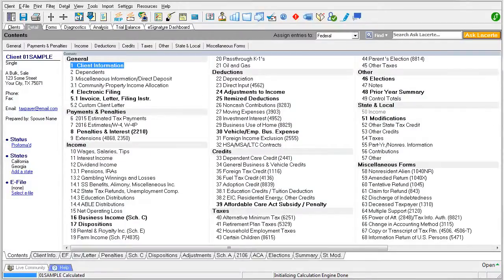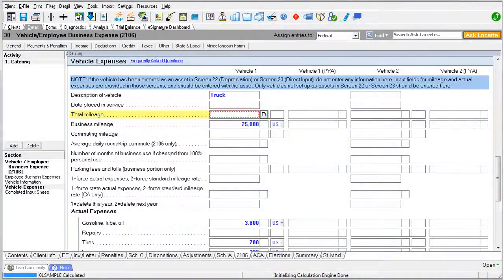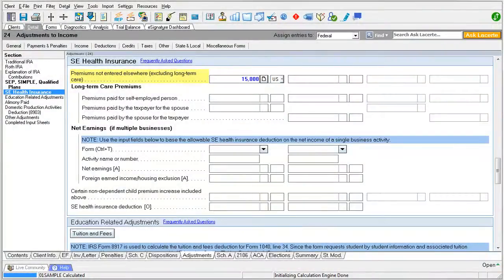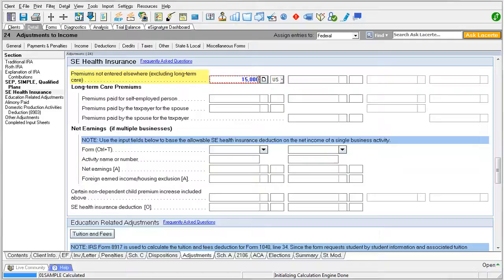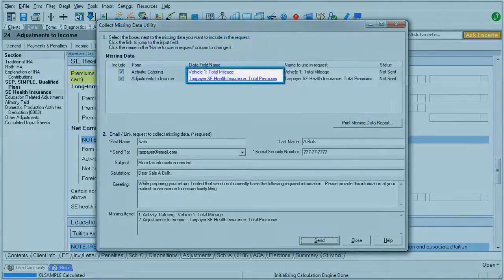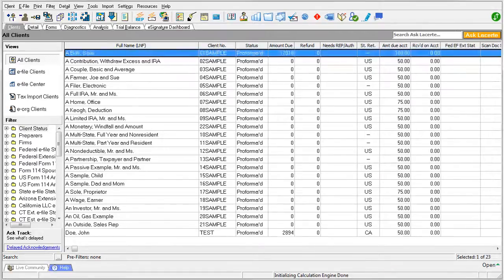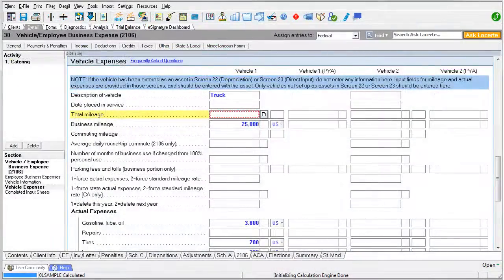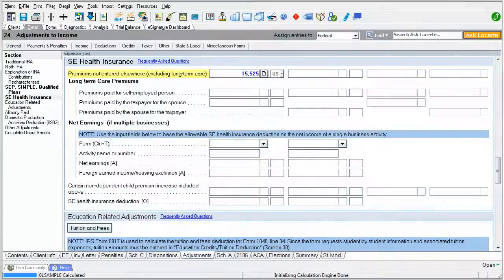Lacerte Missing Data Utility